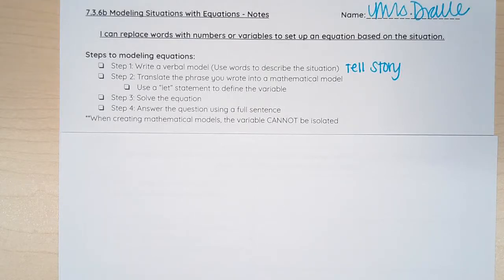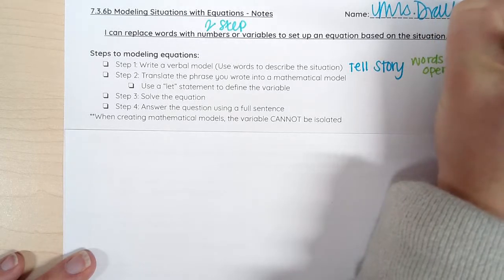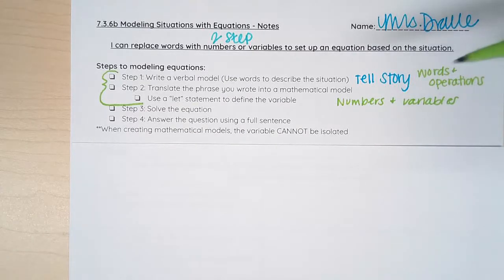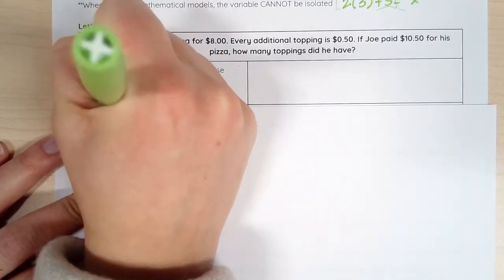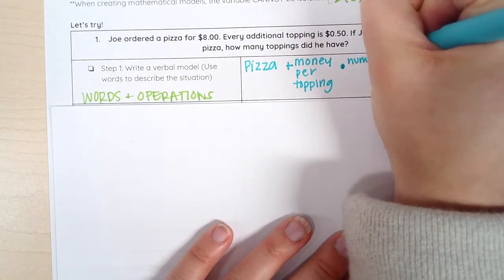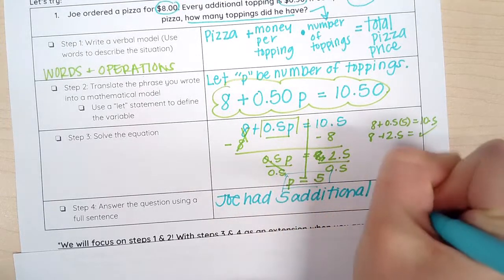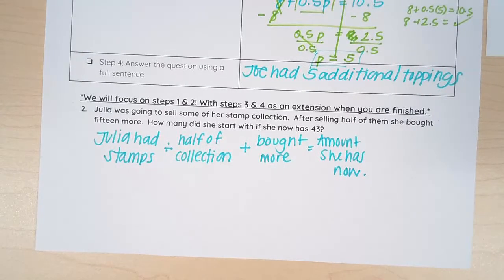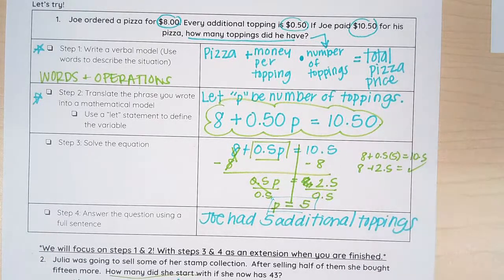Modeling Equations 2 Step